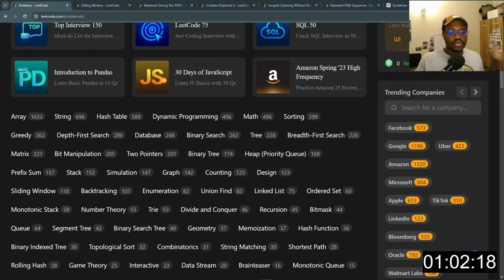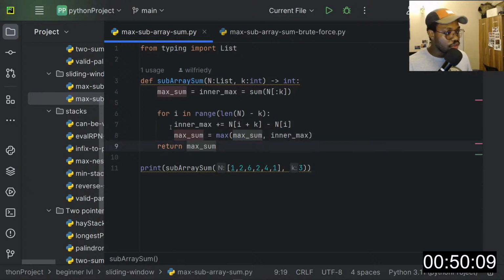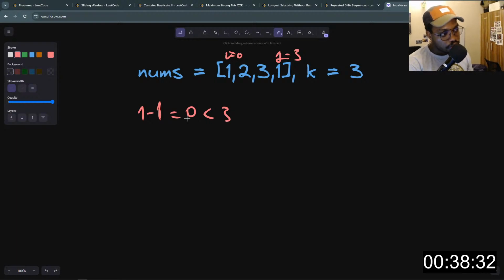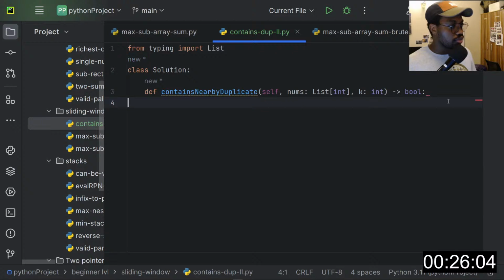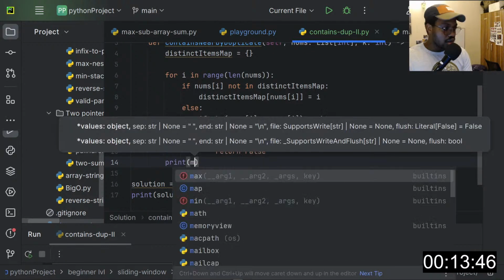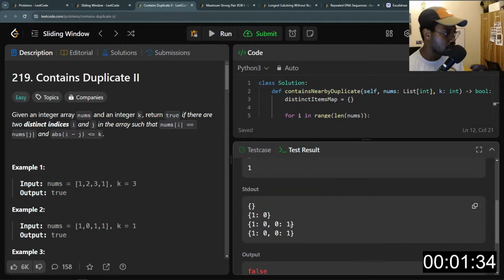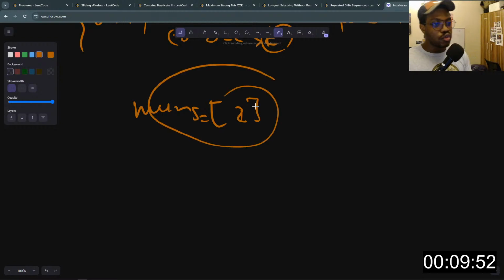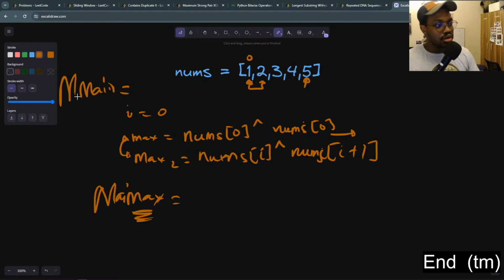DAY 23/100 - 100 DAYS OF STUDYING DATA STRUCTURES AND ALGORITHMS - SLIDING WINDOW ALGORITHM